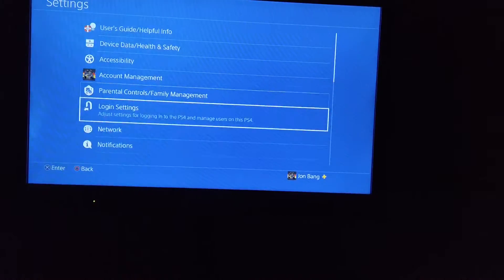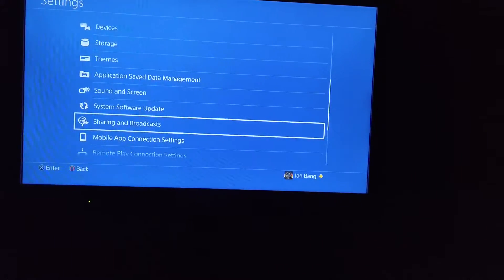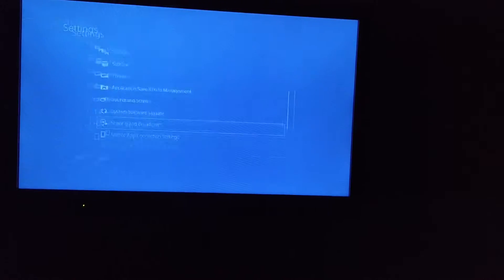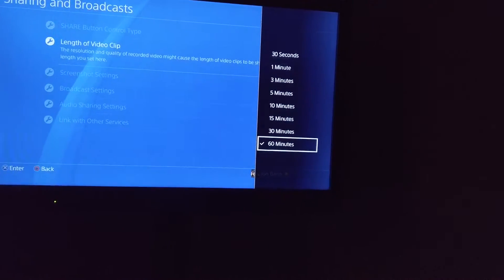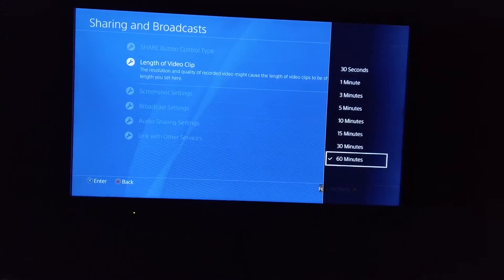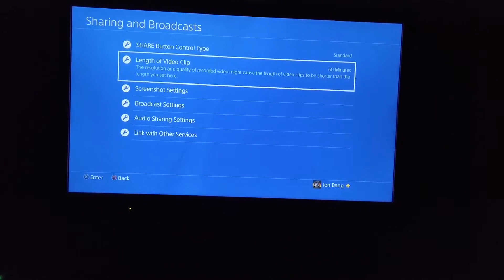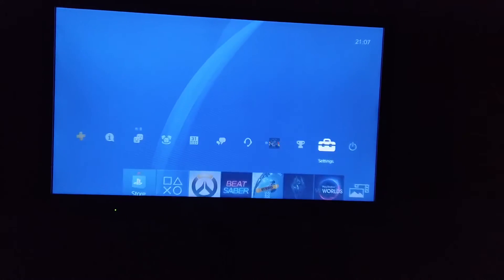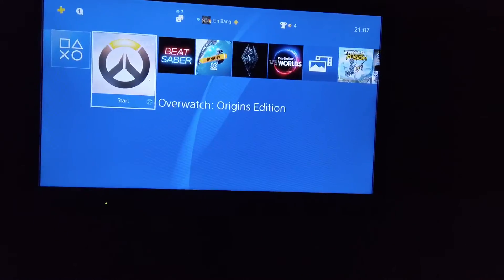How to record YOUR PlayStation 4’s screen for FREE (no capture card)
This is a simple, quick tutorial on how to record your PlayStation 4’s screen, without spending $100 on a capture card.